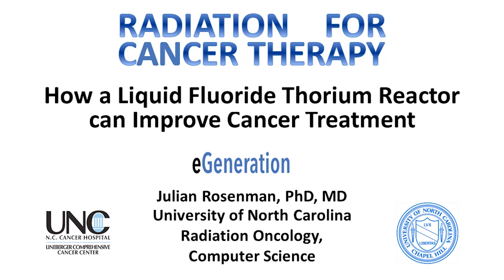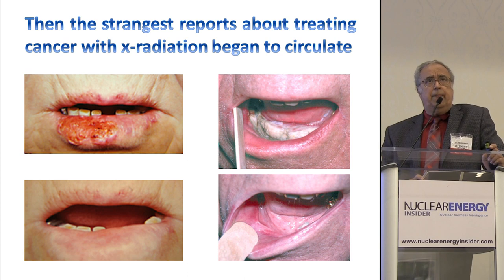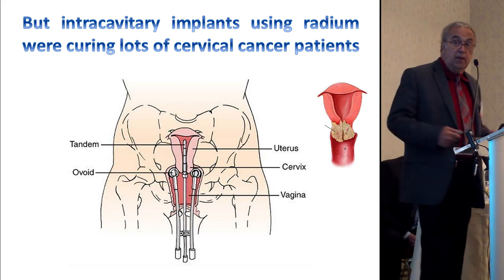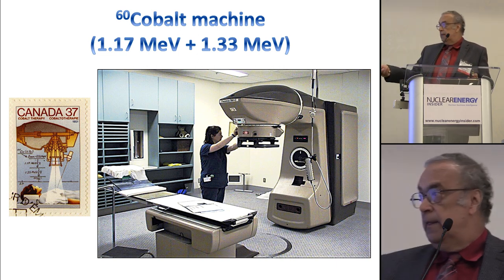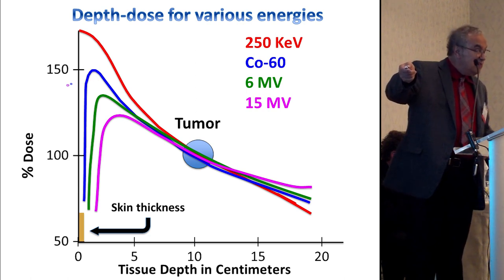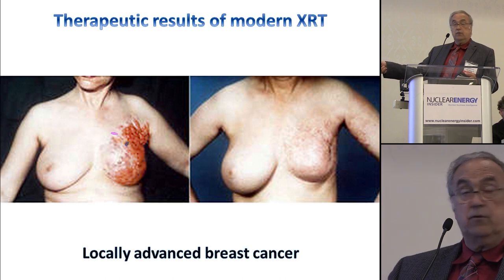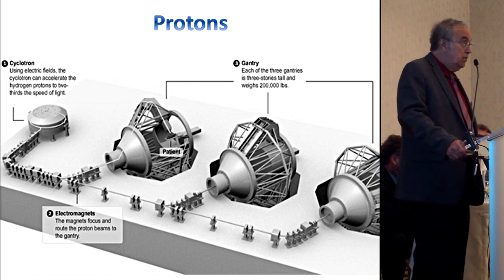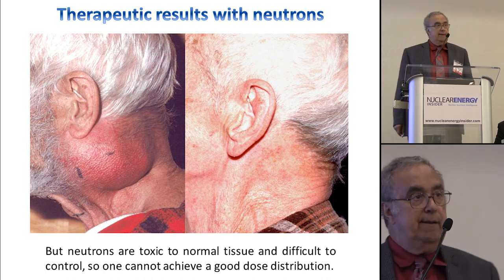Treating Cancer with Targeted Alpha Therapy - by Dr. Julian Rosenman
Actinium-225 & Bismuth-213 are radioactive medical isotopes which may revolutionize the fight against metastatic cancer cells.

Dr. Julian Rosenman (oncologist and computer scientist) reviews historic & modern approaches to fighting cancer with radiation, and looks to future opportunities opened up by the thorium fuel cycle.

Today, Technetium-99m is used to perform nuclear medical diagnostic procedures. 20 million procedures/year. There is a looming shortage of this material. Precursors to Technetium-99m are created in nuclear reactors but trapped inside the solid fuel rods and can not be retrieved. Because LFTR uses a liquid fuel state, such precursors can be easily retrieved during normal electricity generating operation... life saving medical isotopes become a free byproduct of electricity generation.

Unique to the thorium fuel cycle decay chain is Actinium-225 and Bismuth-213, which can be attached to antibodies and deliver a deadly neutron directly to metastatic cancer cells. Only the thorium fuel cycle offers the full range of desired medical isotopes.

Rosenman delivered this talk at the 5th Small Modular Reactor Conference, in North Carolina, 2015.